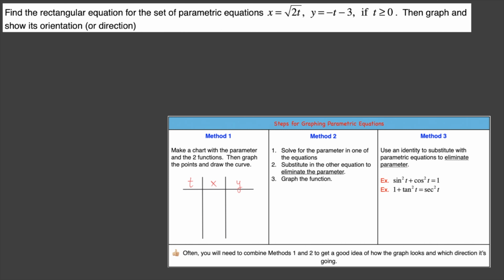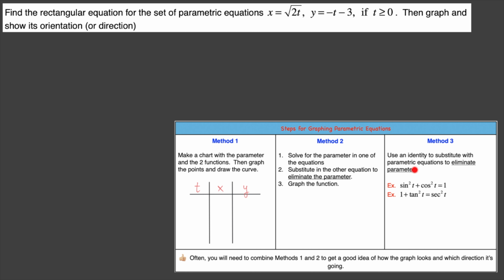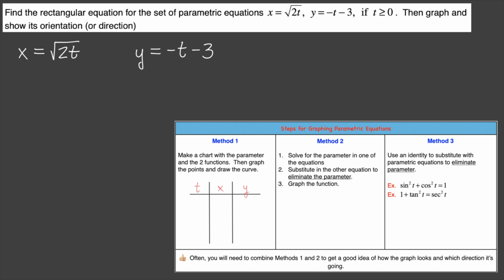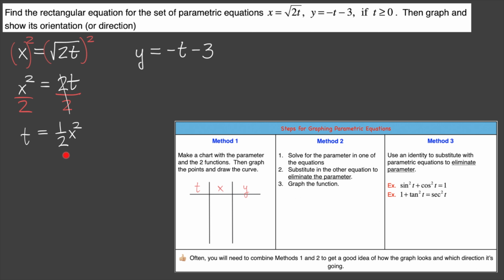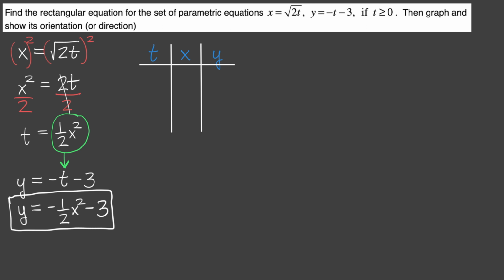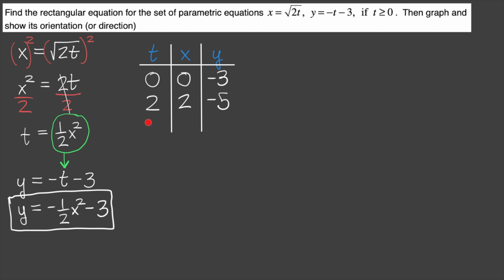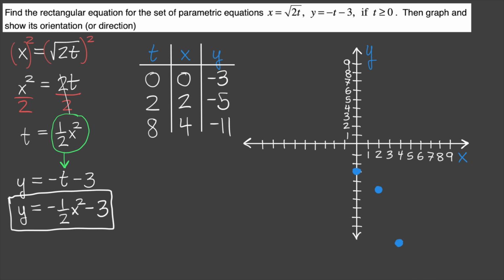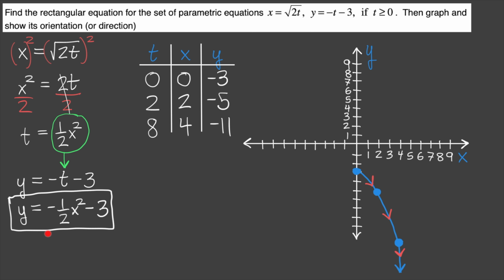How to Eliminate a Parameter and Graph Parametric Equations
This video shows How to Eliminate a Parameter and Graph Parametric Equations.  For the full Lesson of Video Examples, Notes, and a Practice Worksheet, visit MathKook.com. Hope this helps you!

00:00 Intro
00:18 Example
06:57 Outro